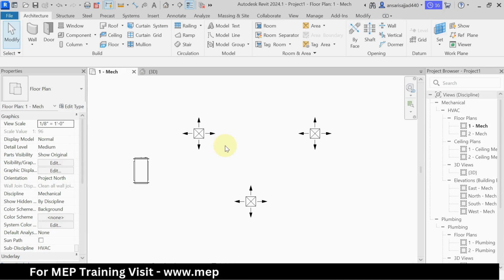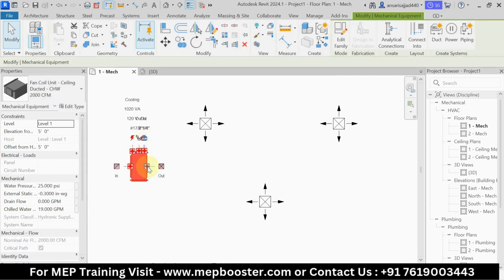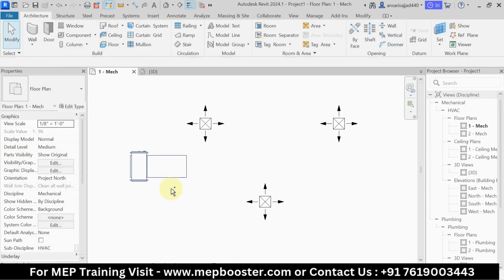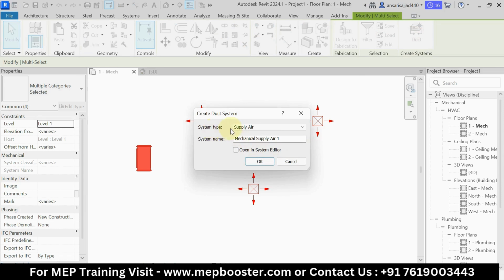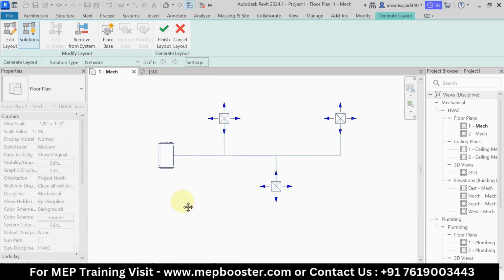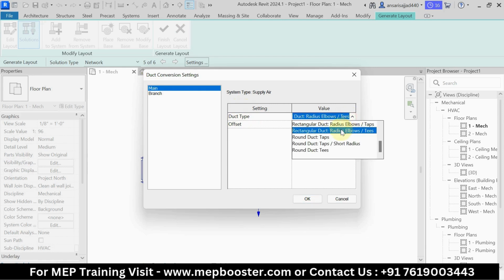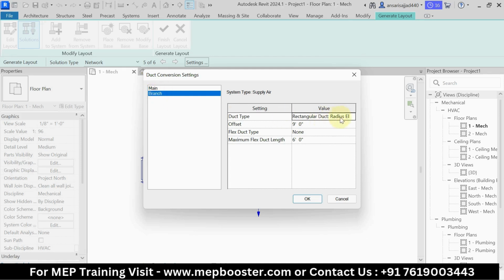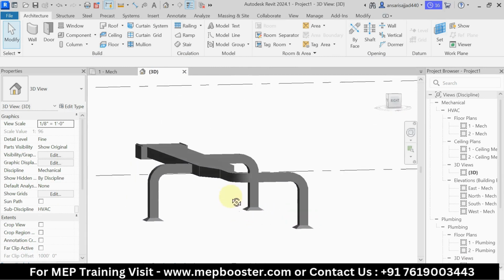Automatic Ducting Layout in Revit | Complete HVAC Design Guide!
Ready to speed up your HVAC projects? In this detailed video, we walk you through automatic ducting layout in Revit — saving you hours of manual work and boosting design efficiency! 💻⚙️ Perfect for MEP engineers, BIM modelers, and Revit users who want faster, smarter duct layouts! 🛠️✨

✅ Setting up automatic duct layouts 📏
✅ Connecting diffusers, ducts & equipment seamlessly 🔗
✅ Using Revit tools for optimized air distribution 🌬️
✅ Troubleshooting layout issues ⚠️
✅ Pro tips for a clean, professional duct design 💡

💪 Perfect for anyone looking to enhance their BIM workflow and create high-quality HVAC ducting systems.